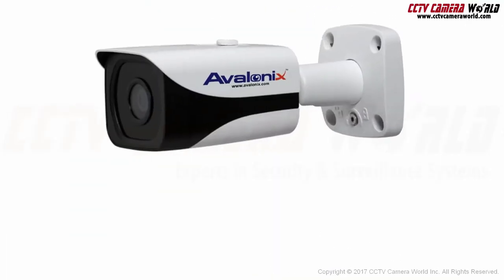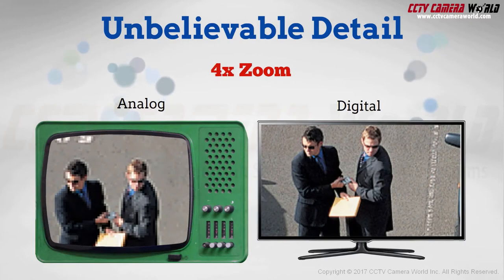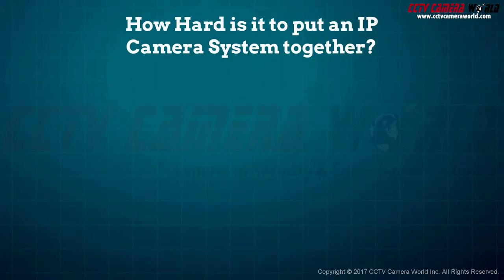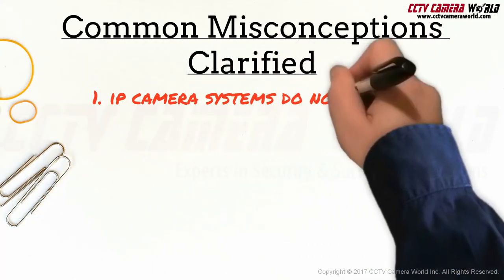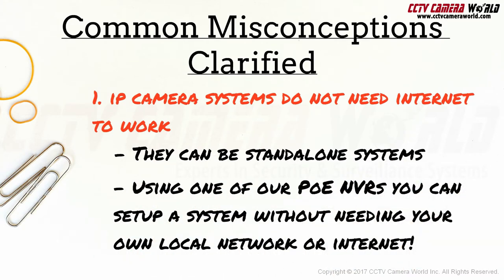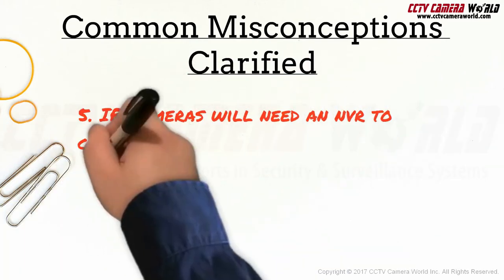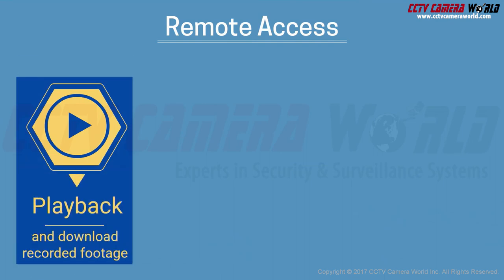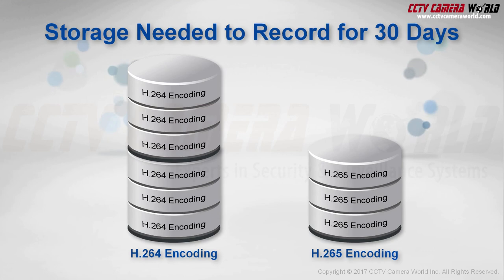How IP Cameras Work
Find yourself confused about which is the best type of security camera to buy? don't understand what IP camera means? In this video we provide a brief introduction of how ip cameras work, what cabling types they use, and how to set up an easy PoE security system. We also talk about common misconceptions about IP camera and PoE camera technology, and its Pros and Cons.